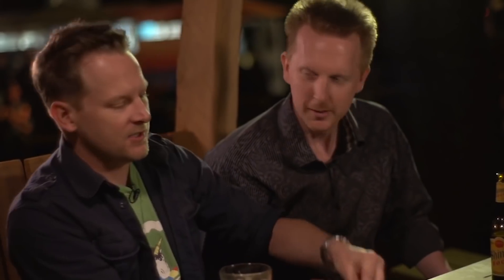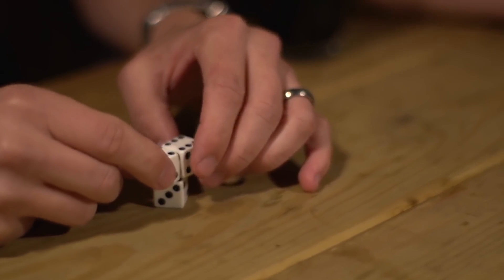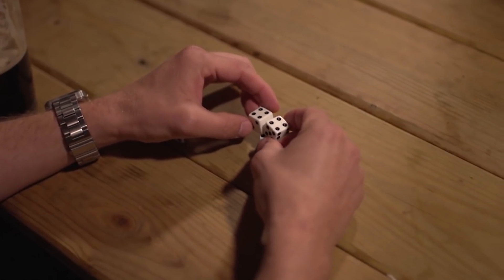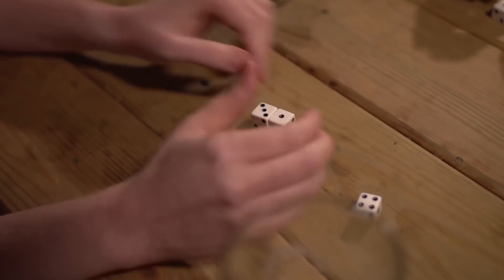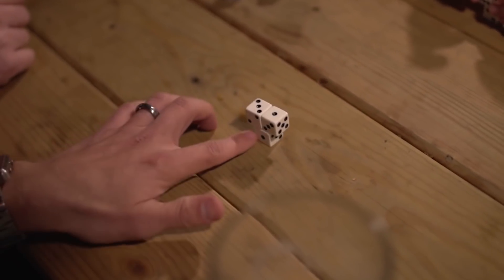The Impossible Dice Balance Challenge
These cheeky dice are defying the laws of physics with total impunity! Can you puzzle out the devilish secret to this gravity defying challenge?